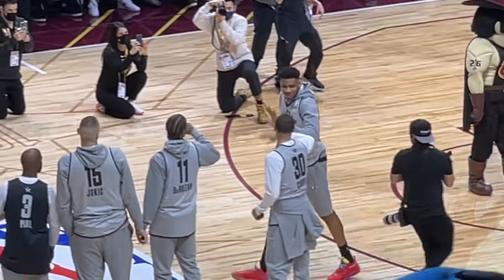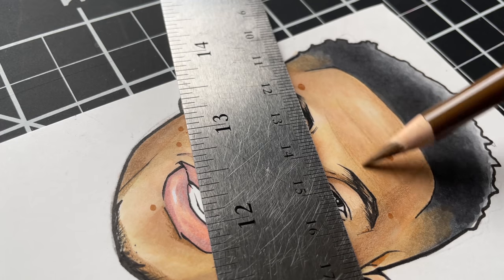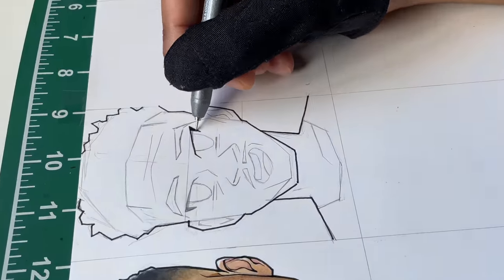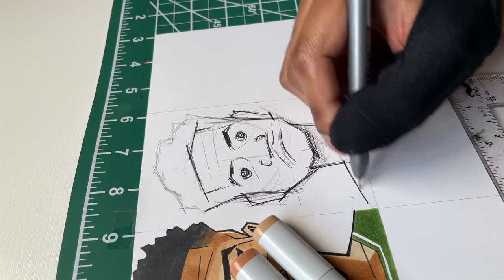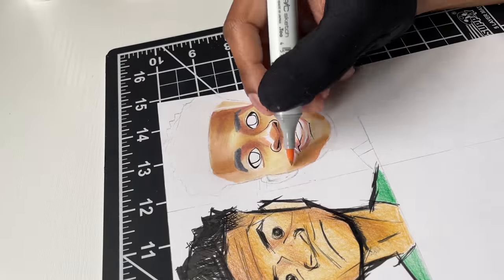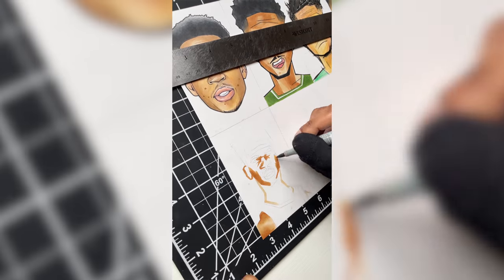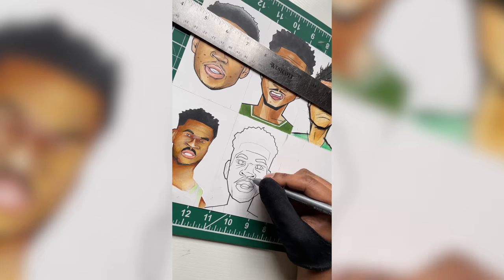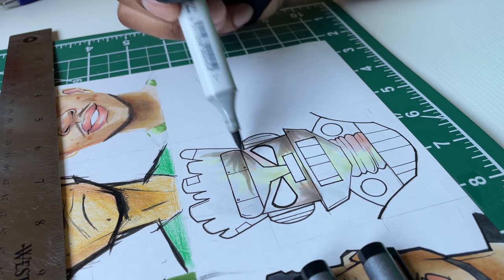Giannis Antetokounmpo Drawn In 8 WILD Art Styles! 🔥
FAQ

MY SUPPLIES
MARKERS/PAINT

SKETCHBOOKS

Leuchtturm1917 square
PENCILS

Kneaded Eraser
Prismacolor Col-Erase 12 count
RECORDING/FOOTAGE

Iphone 12
EDITING